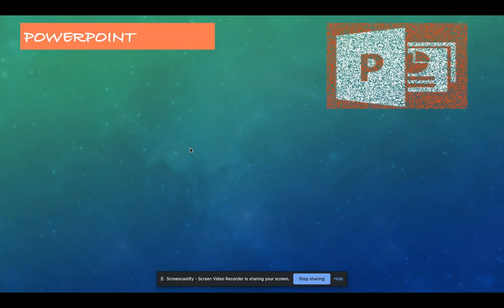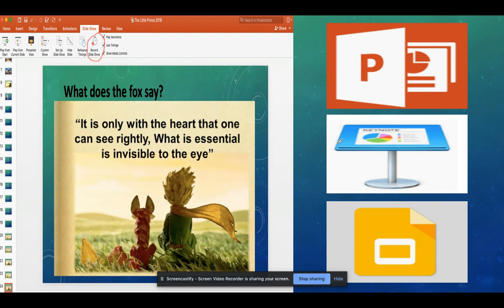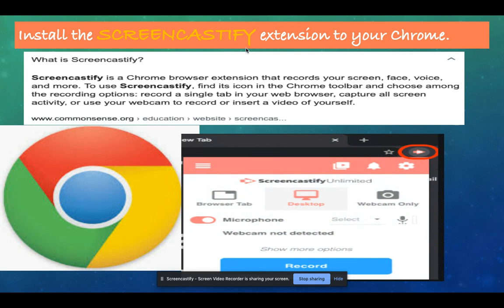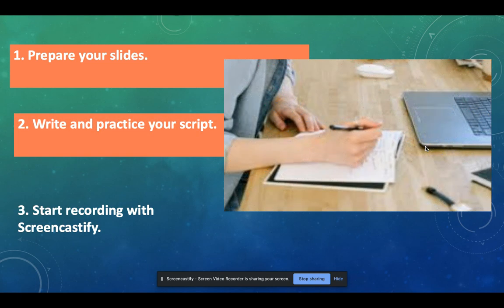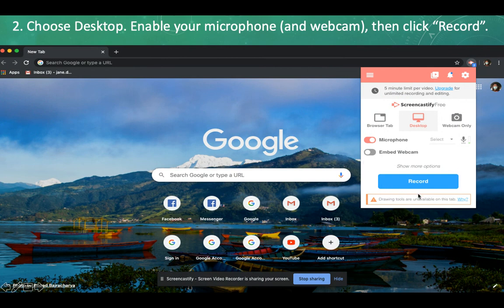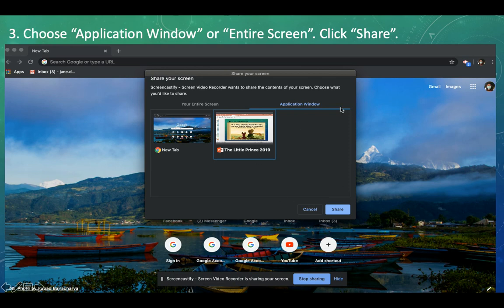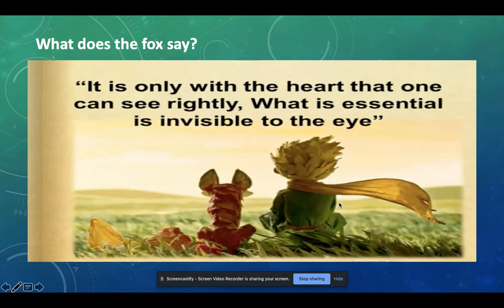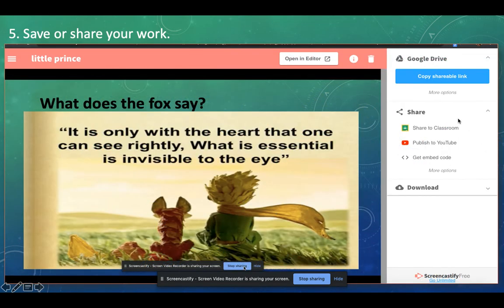How to Record Powerpoint Presentations with Narrations using Screencastify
Since most of our classes will be held on-line, we might as well learn how to turn those good, old Powerpoint presentations into video lessons! Here is a tutorial on how to record your voice over Powerpoint presentations using free on-line tools. Enjoy recording!